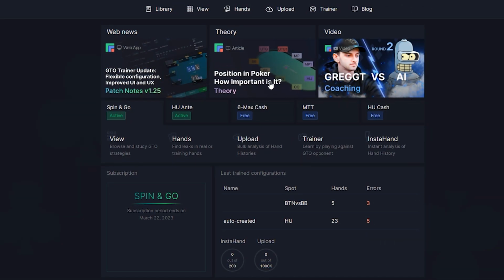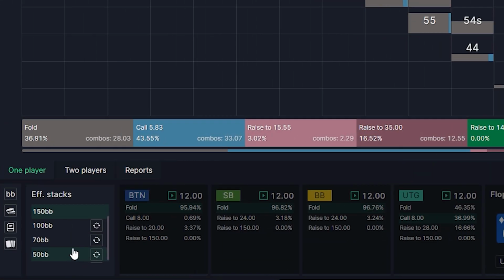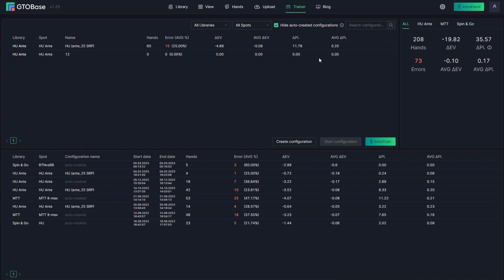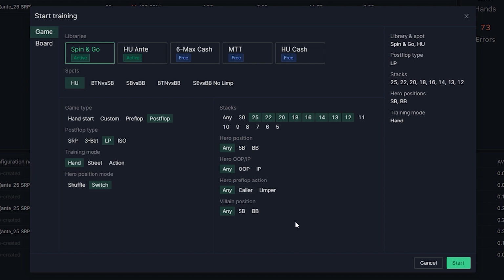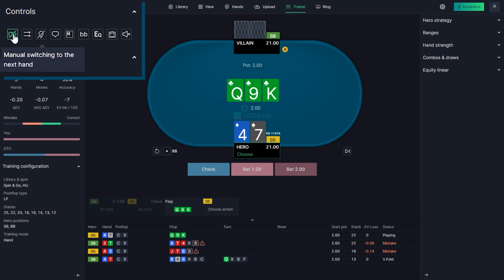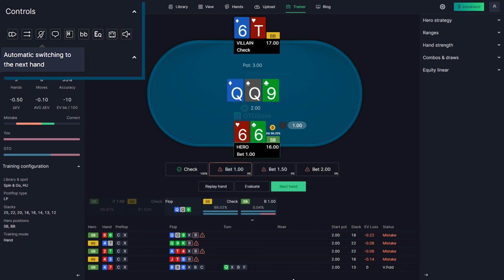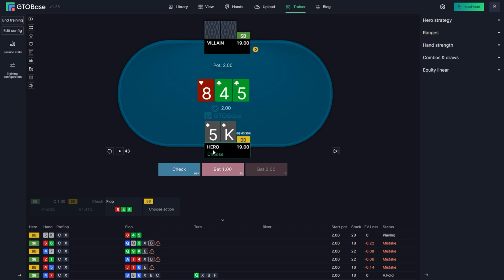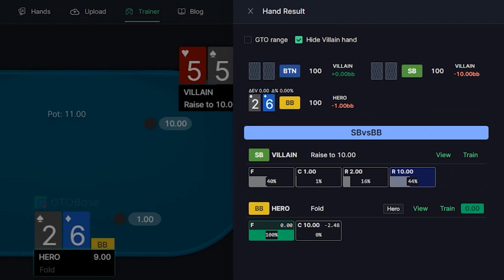GTOBase v1.25 Update Overview: GTO Trainer Enhancements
In this video, we present the GTOBase v1.25 update, focusing on improvements to the GTO Trainer. Our team took a bold step in redesigning the previous version of the trainer that has been with you for almost two years. Today, we're excited to introduce the first stage of the changes we've made.

Main changes:
📌 6-max Cash, NL500 2.50, 150bb - postflop solutions added
📌 GTO Trainer: updated components, diverse filters, starting training with Hero's action, enhanced UI
📌 Trainer Configuration: new filters, ability to choose multiple effective stacks, ability to choose spot on preflop and postflop

00:00 - Introduction
00:25 - New solutions in the 6-max cash library
03:28 - GTO Trainer: new configuration menu and improved UI
11:37 - Simple Poker Community